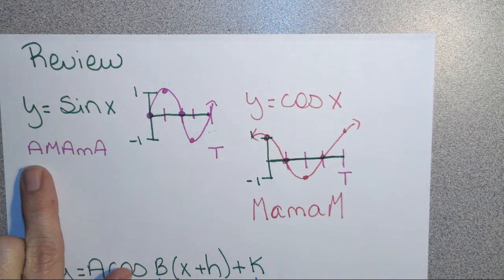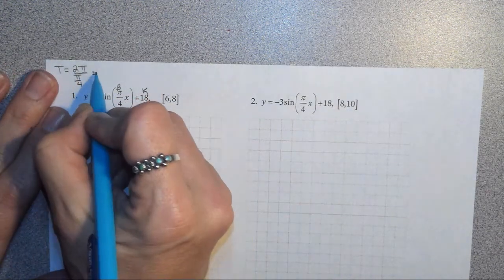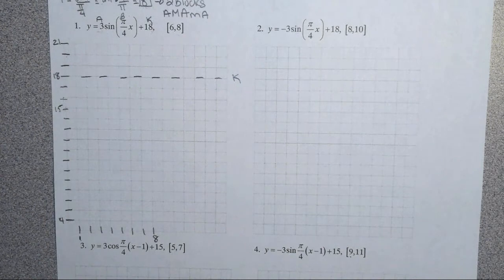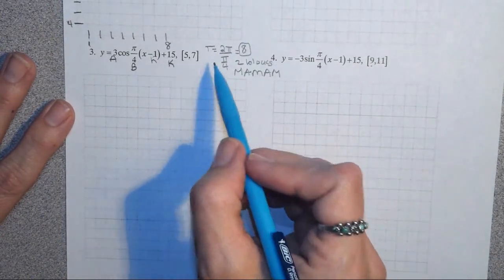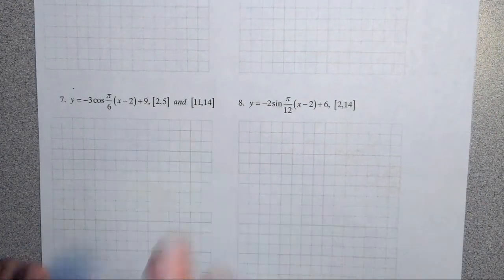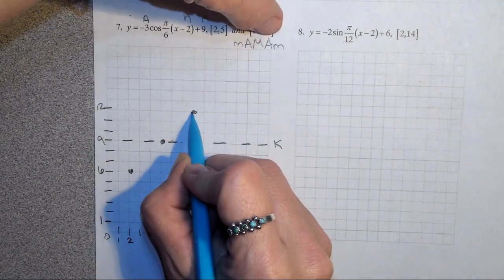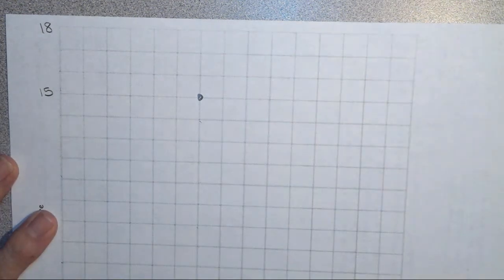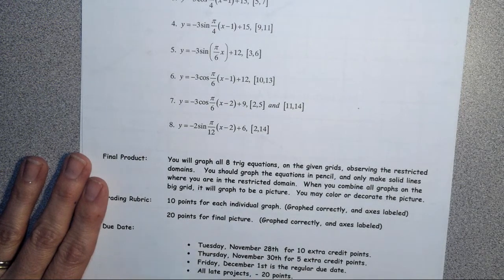Assessment Picture Perfect Trig